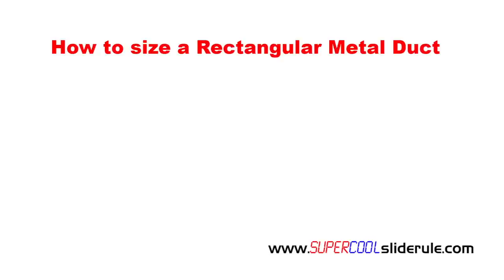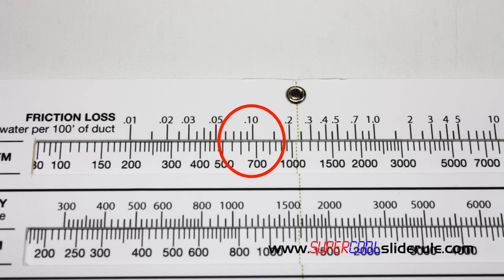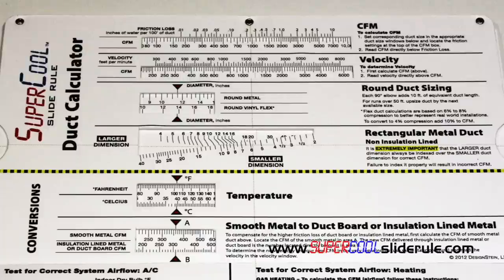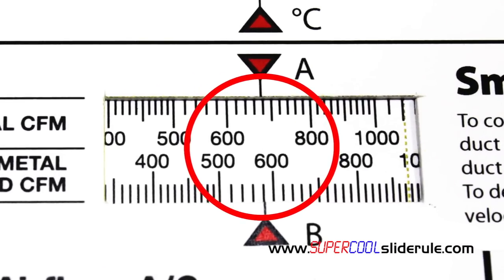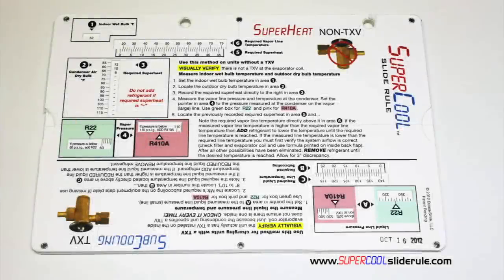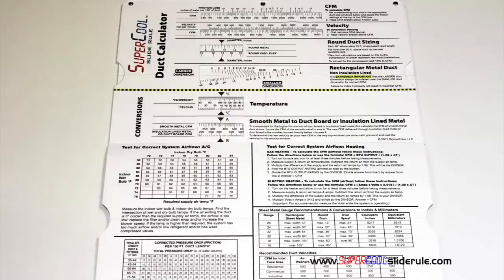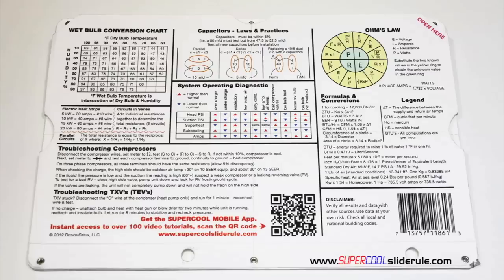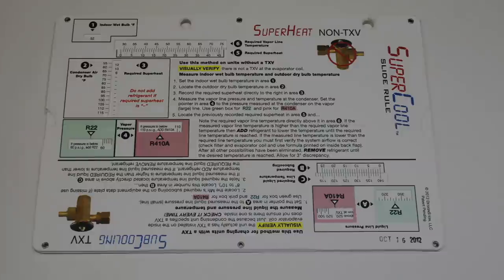Duct Work - Sizing - Rectangular Metal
How to properly size a 12x10 duct for rectangular metal. And how to calculate the CFM and insulation lined metal CFM using the SuperCool Slide Rule.